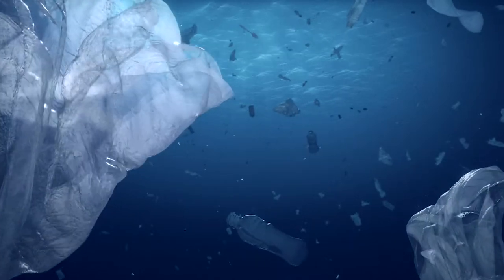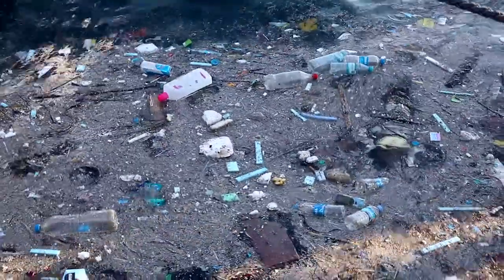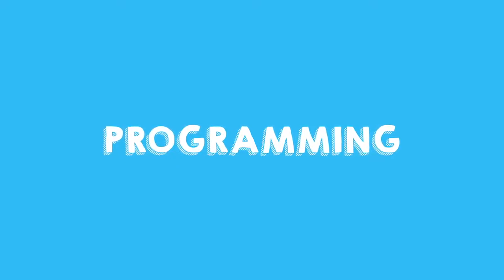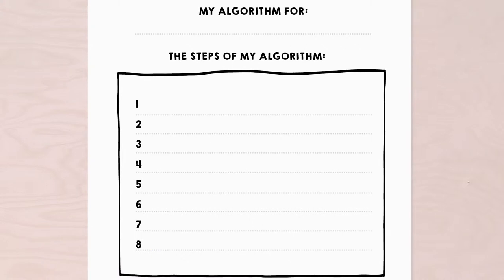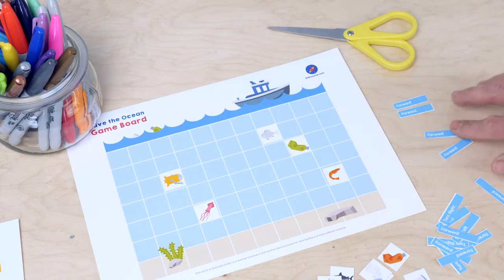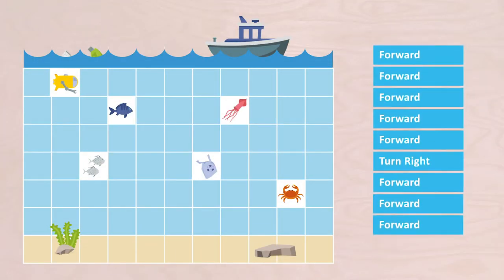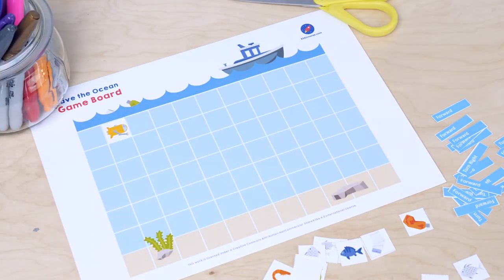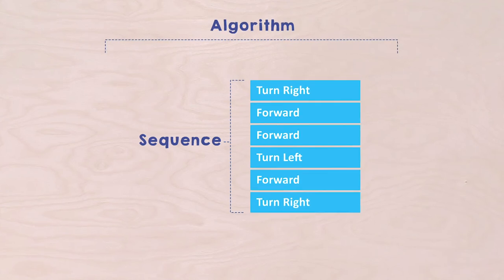Algorithms & Sequences | Coding Game (Part 2/5)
Did you know that every second 550 pounds of plastic end up in our oceans? That’s a whole truckload every single minute! Where is all that plastic coming from?